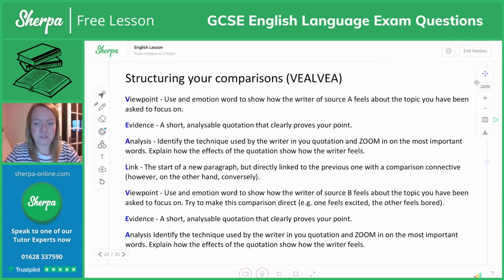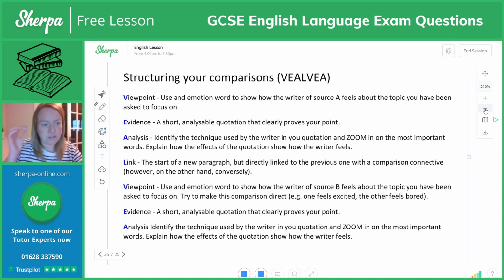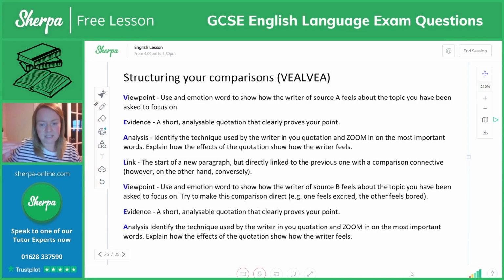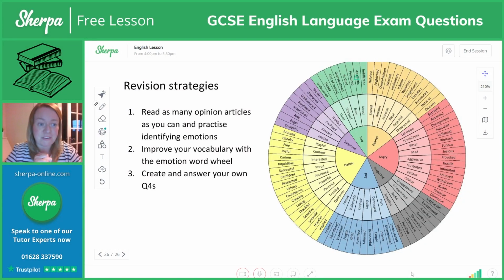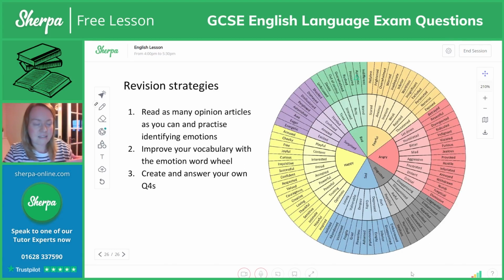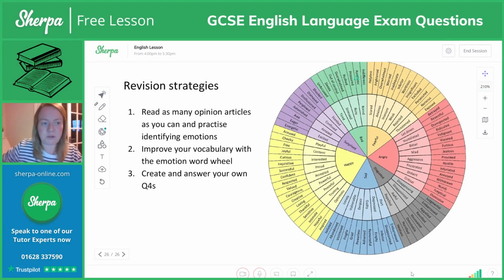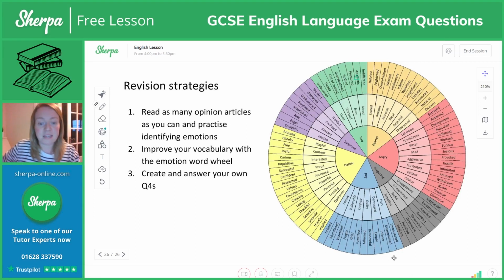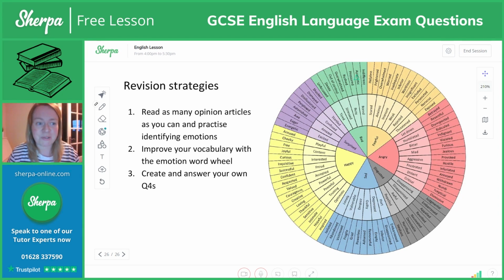GCSE English | VEALVEA (Composing & Planning)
Viewpoint
Explanation
Analysis
Link
Viewpoint
Explanation
Analysis
VEALEA